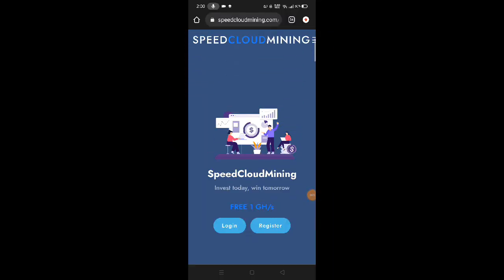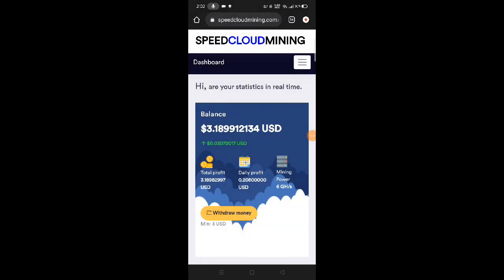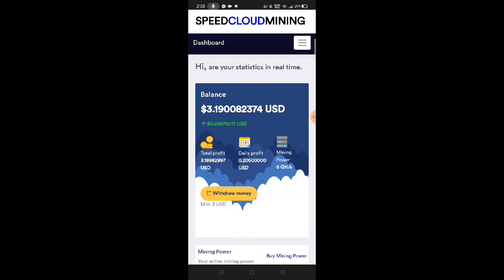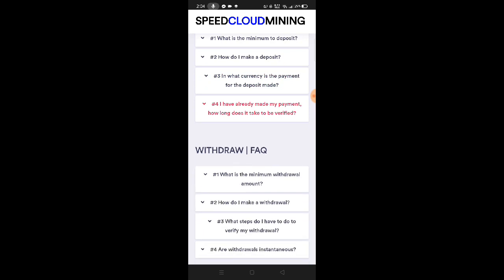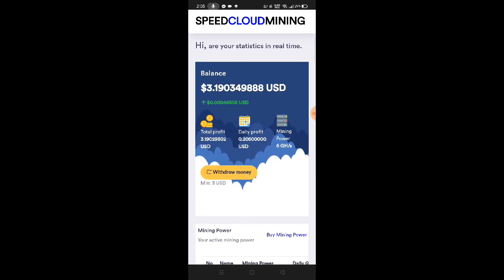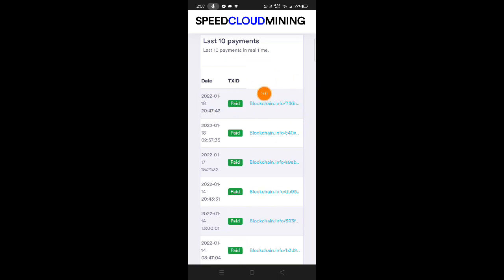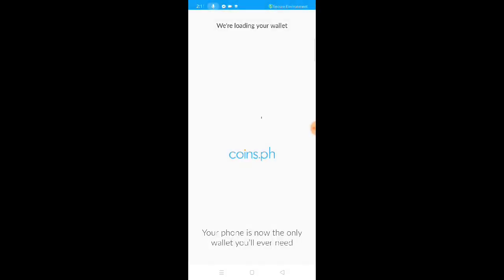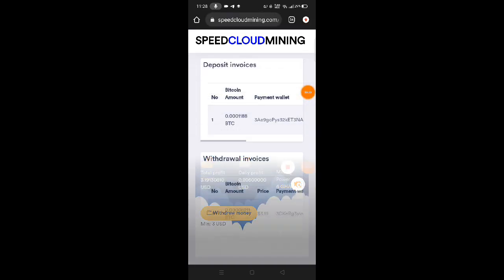FREE BITCOIN MINING SITE | Libreng ₱160 PHP EARN KAHIT OFFLINE KA! WITH LIVE PAYMENT PROOF!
1. Comment
  3. Comment The Hidden Word inside the Video

•SnippetMedia:::
Code:143840